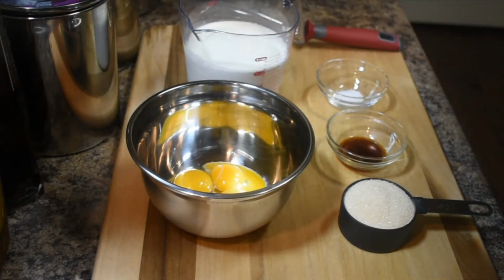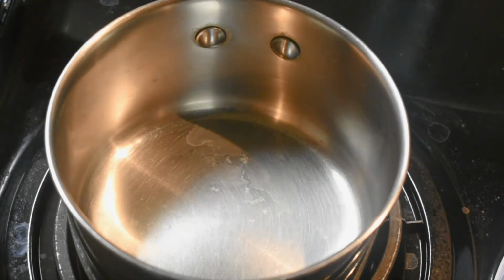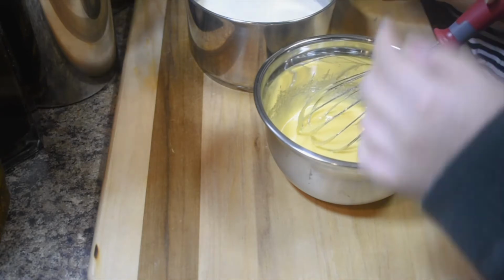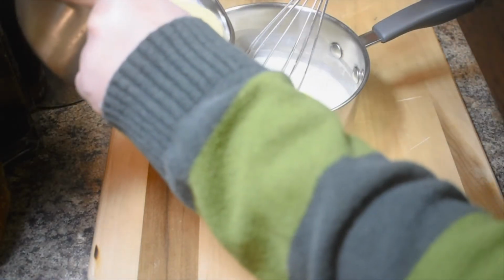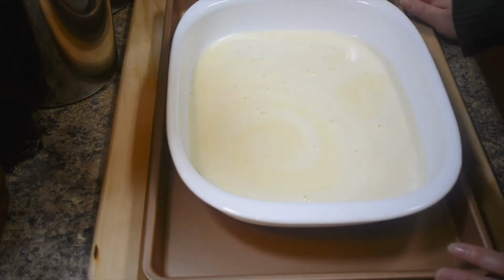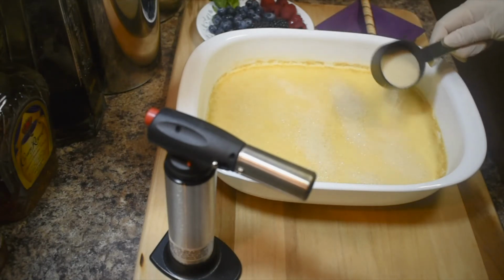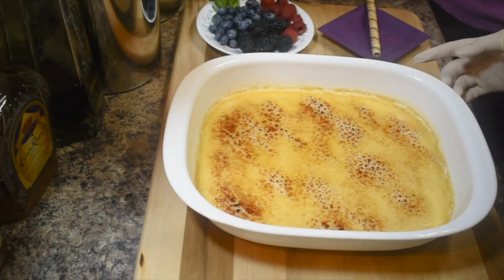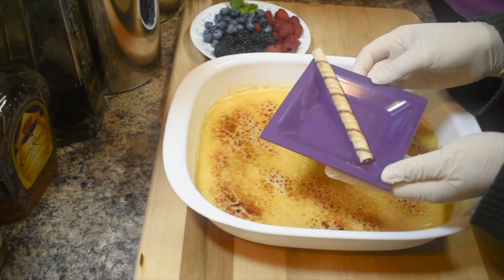Creme Brulee with Fresh Fruits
Ingredients:
- 5 egg yolks
- 1/2 cup sugar + 1/4 cup sugar
- 3 cups heavy whipping cream
- 1/8 tsp salt
- 1 1/2 tsp vanilla extract

Procedure:
Step 1. Preheat the oven to 350 degrees.
Step 2. Whisk together the egg yolks and sugar together until thoroughly creamed and smooth.
Step 3. In a medium saucepan over medium heat, heat up the heavy whipping cream and salt together until it reaches a simmer.
Step 4. Once the cream has reached a simmer, take off the heat and mix in the vanilla extract.
Step 5. Temper the eggs. To do this, add in a small portion of the heated cream into the egg yolks in a slow and steady stream while constantly whisking the egg yolks. Do not stop whisking to prevent scrambling the eggs. After tempering the eggs, slowly pour the egg yolk mixture into the rest of the cream while constantly mixing.
Step 6. Portion out the custard into ramekins or into one large pan.
Step 7. Bake for 30 to 35 minutes.
Step 8. Chill overnight.
Step 9. Evenly spread out the 1/4 cup of sugar over the top of the custard. Then, take a torch and slightly scorch the top. Garnish to your liking and either chill or serve immediately.